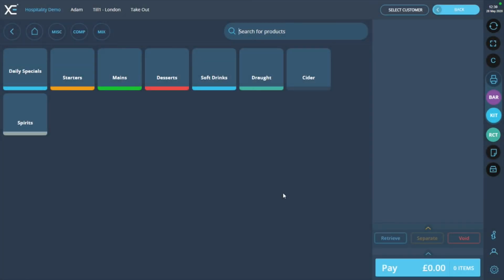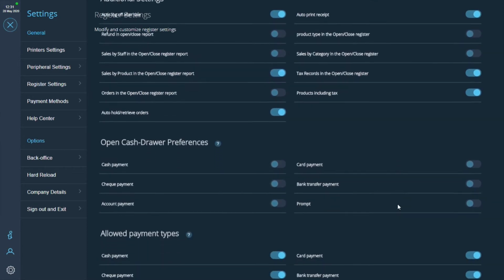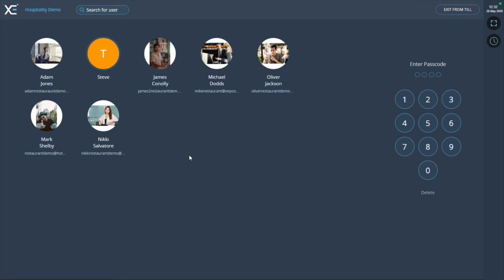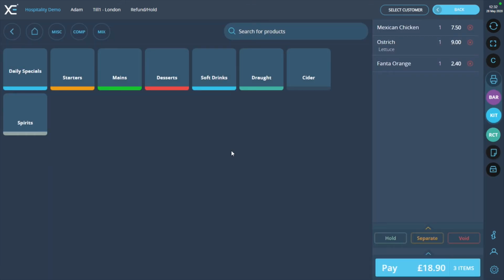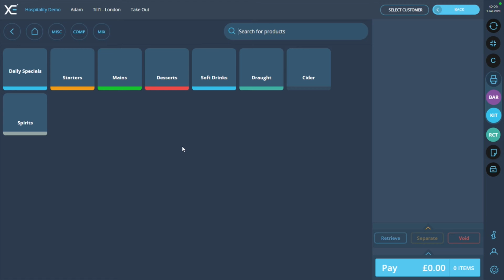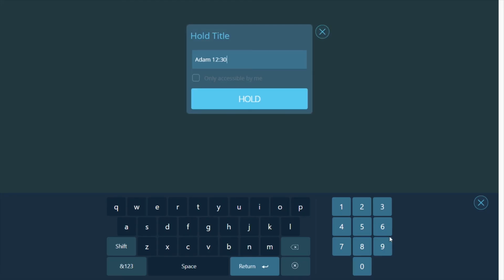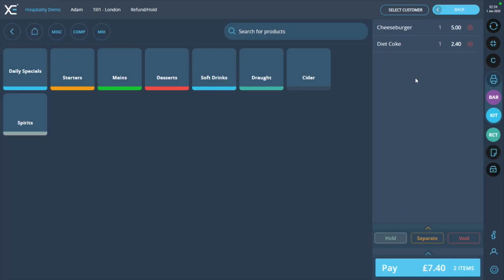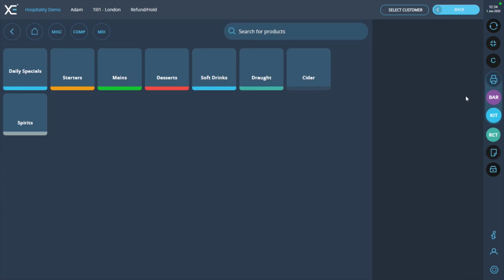Using Hold and Retrieve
This video will show you how to hold and retrieve orders in your XEPOS software